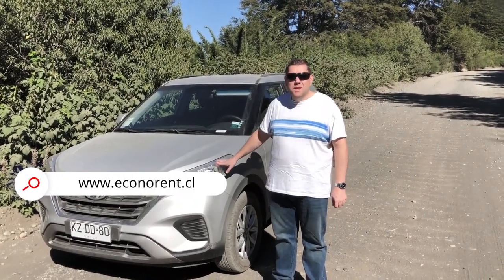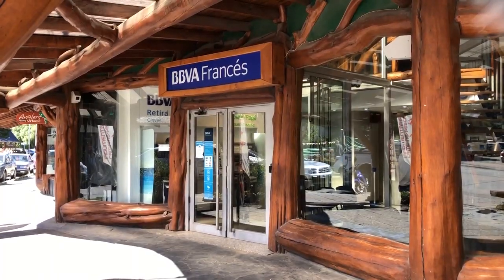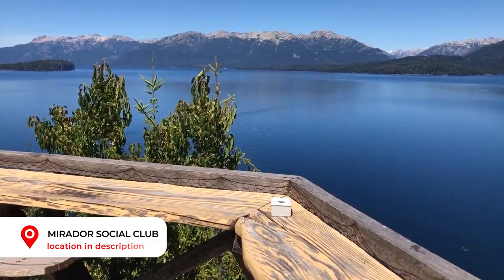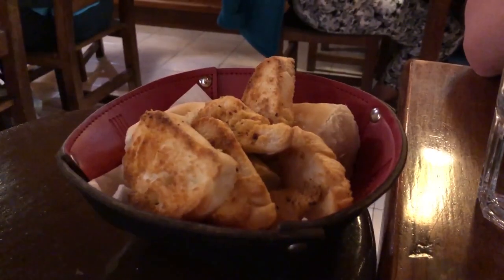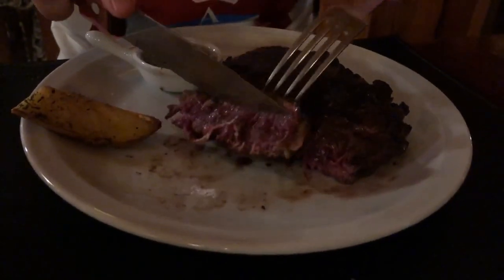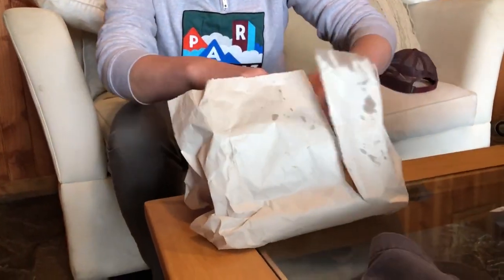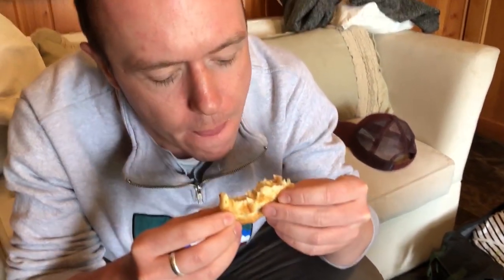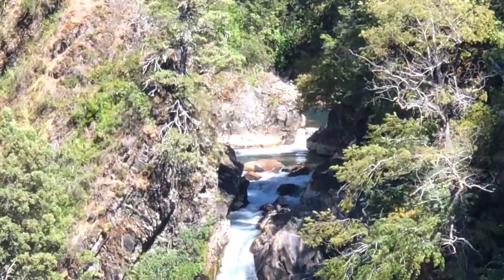Driving Ruta 40,Villa La Angostura to San Martin de los Andes, Argentina - Travel Guide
Join us on a driving adventure through the Argentinian Patagonia region stopping in Villa La Angostura and San Martin de los Andes, along the Ruta 40. Taking in the the stunning views of the famous 7 Lagos on the way! This one is not to be missed.We give you tips on driving in Argentina, and how to cross the border into Chile. See some of the best places to eat and drink in Angostura and San Martin de los Andes, not forgetting the amazing views. Come along for the ride!

Like the music we use? We get it from the 2 sites below.

Equipment used:-
Apple Iphone X
Rode Video Microphone
Hot Shoe Phone Holder